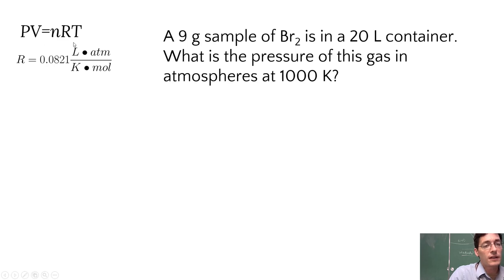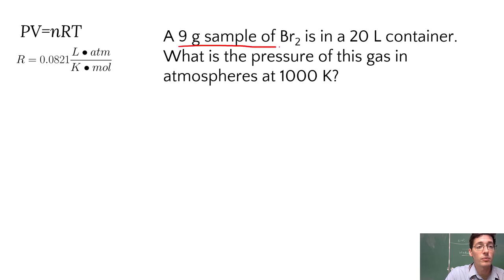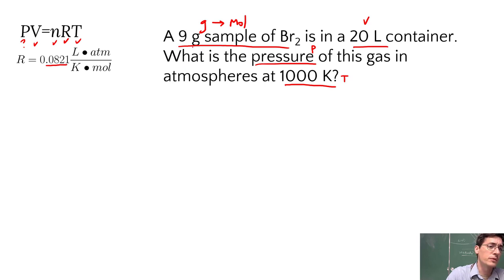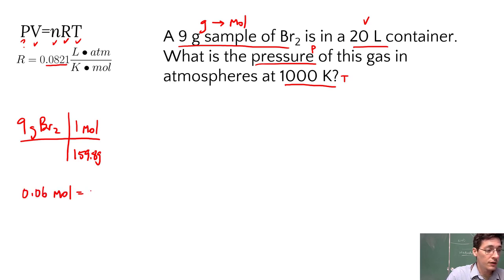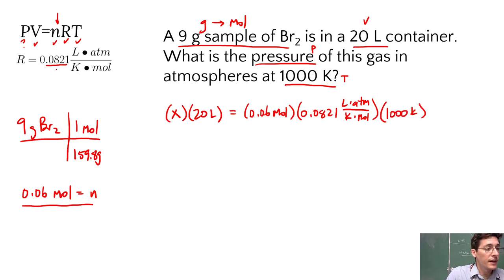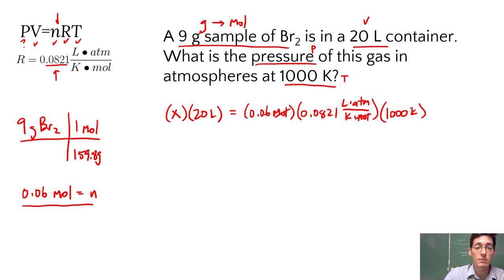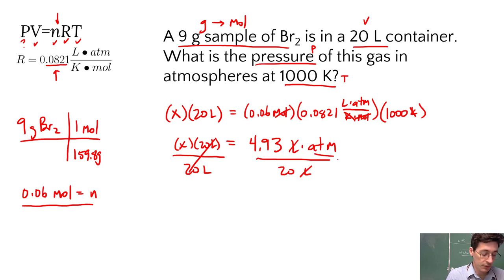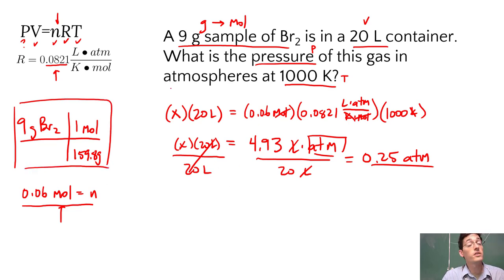Ideal Gas Law - Solving Problems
The ideal gas law can be used to describe gas in a system. This video walks through how to read a question to find values to use in the calculation including a mass-to-mol conversion step.

If you want to practice on your own, you can use this link to get randomized ideal gas law questions: